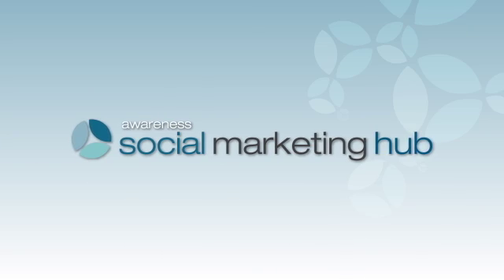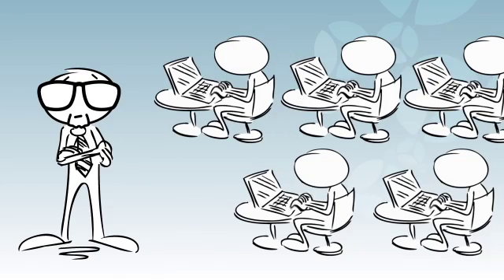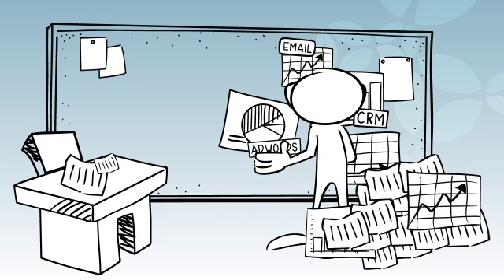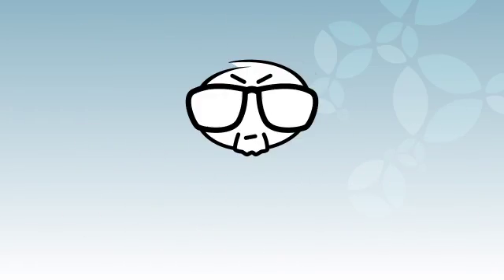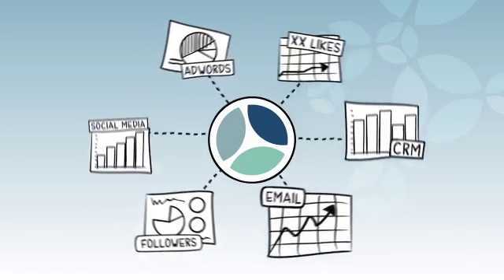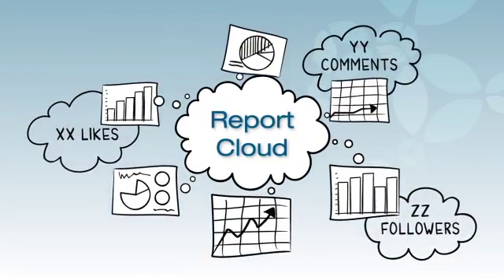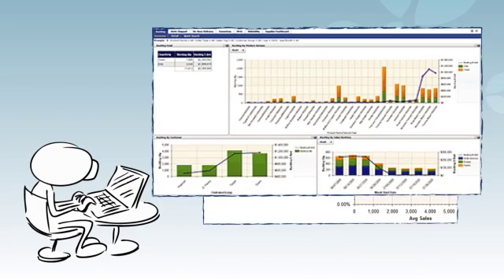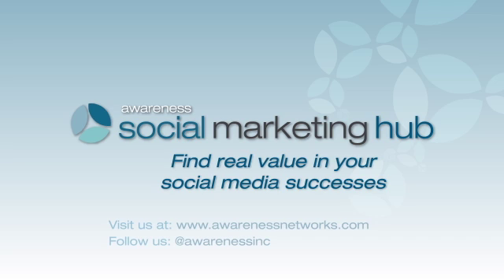Introducing the Social Intelligence Dashboard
Get unified, compressive and custom reporting across your social channels

We've all experience the challenges of reporting on social media marketing activities.  We're all exposed to an overwhelming a mount of data -- from marketing automation systems, CRM, email marketing, web analytics platforms, and ALL the different social media outlets they engage with.   This overwhelming amount of data has us confused and wondering how to define 'the real value' of social activities.

The Social Intelligence Dashboard features report and dashboard templates that help you get started with sophisticated social marketing analysis. Simple drag and drop functionality allow you to manipulate data like a pro, with no coding required.  It combines your social marketing data from the Social Hub with non-social channels such as Salesforce.com, Google Analytics and Omniture and gives you the ability to output reports in convenient formats like Excel, Word, PDF and Powerpoint.